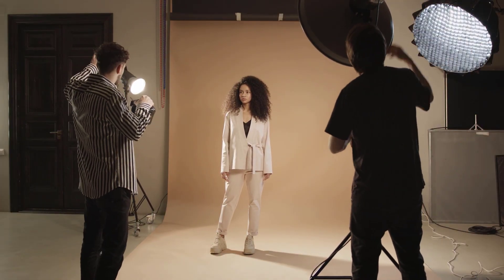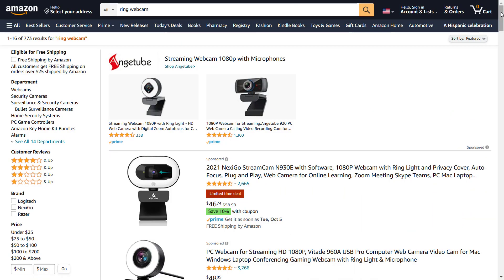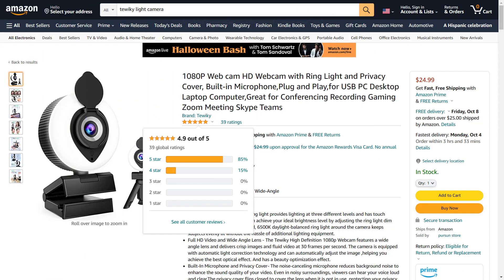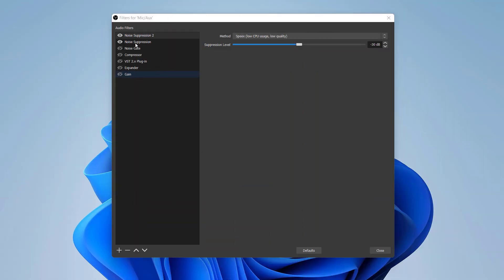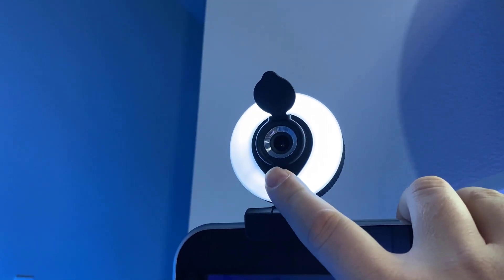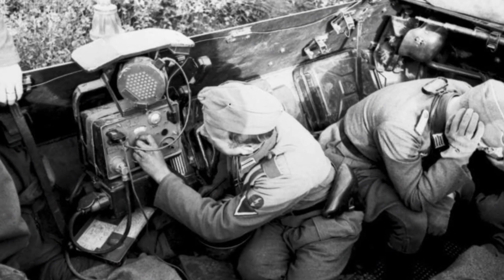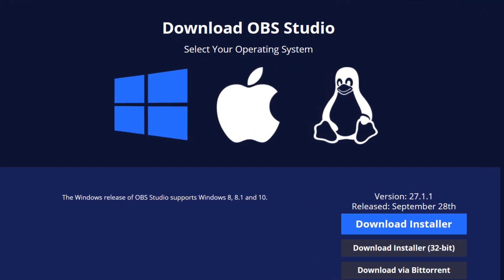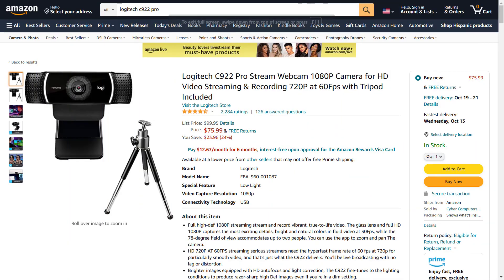Highest rated budget $25 webcam with integrated ring light 😷💩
In this video, we'll take a look at the $25 Tewiky webcam, the cheapest and highest rated webcam on Amazon with built-in LED ring light and microphone. We'll also use free tools in OBS to tune the audio and video for the best quality possible. But will it be enough? You decide.

Reviewed webcam is no longer available.

International links:
Shure MV7 microphone: